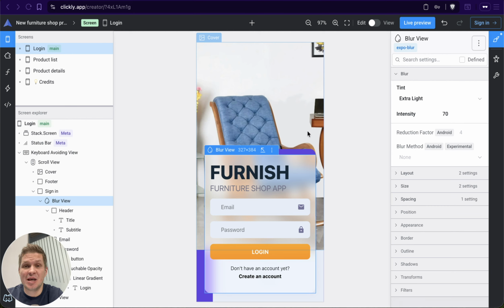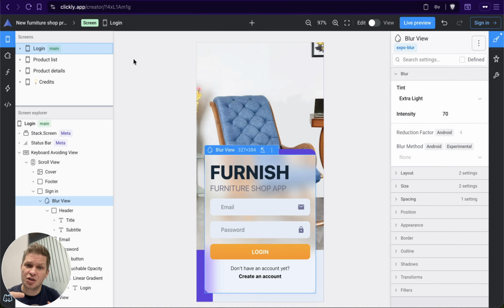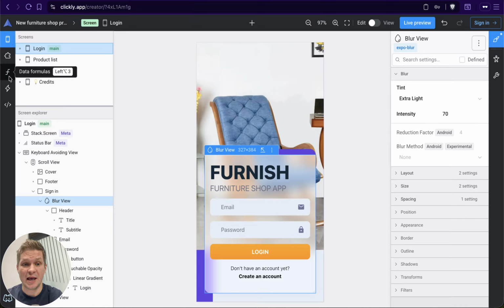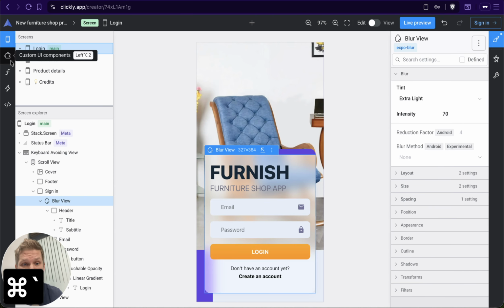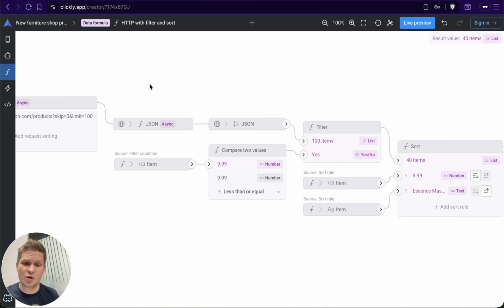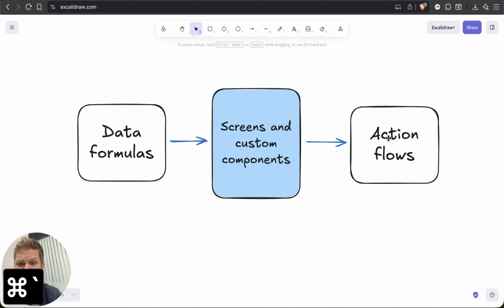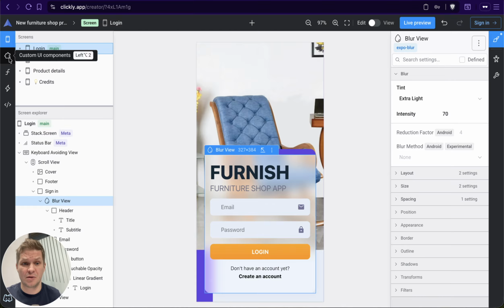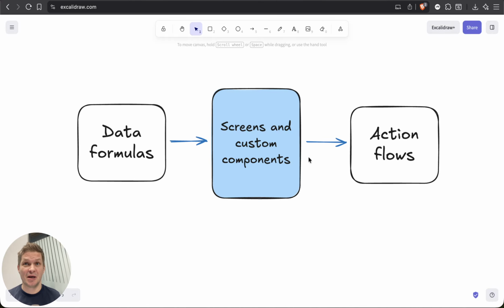3. Mental Model, or How Clickly Projects Are Structured